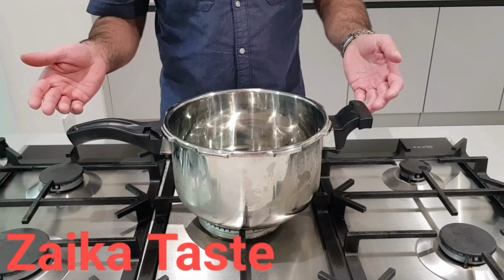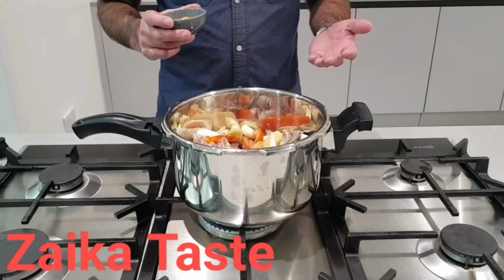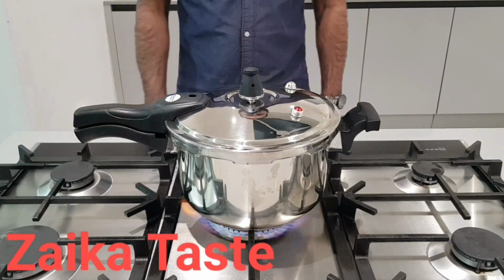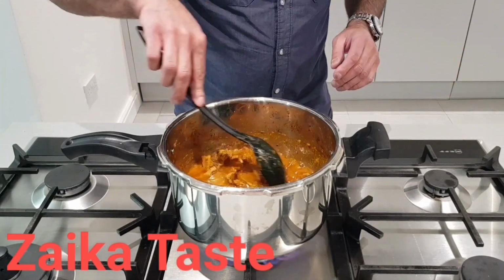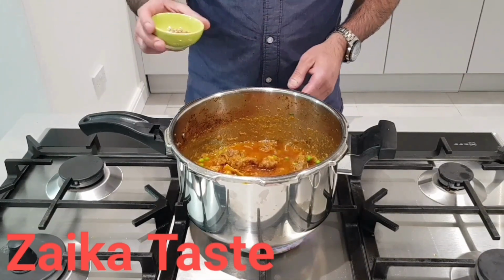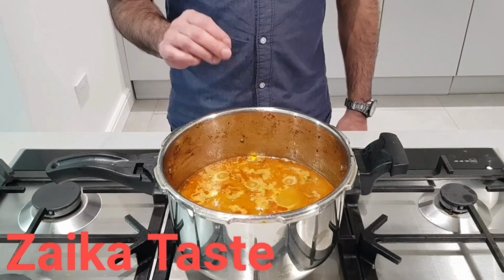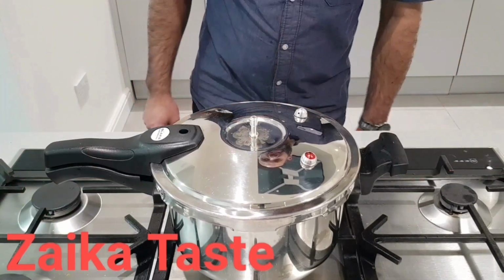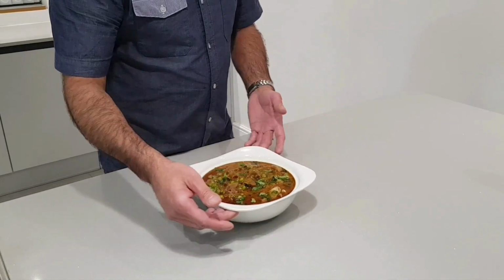Matar Gosht Recipe | Meat Curry with peas | Matar Gosht Recipe in English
Matar Gosht Recipe.

At 6.14 min I did say I will cook for 5 minutes with lid on but when I checked it after 5 min it wasn't quite ready so I cooked it for another 5 minutues a total of ten minutes from when I put the lid on for the last time.

Also I was going to use two pans as mentioned in video but in the end just used the one.

your support is very much appreciated!